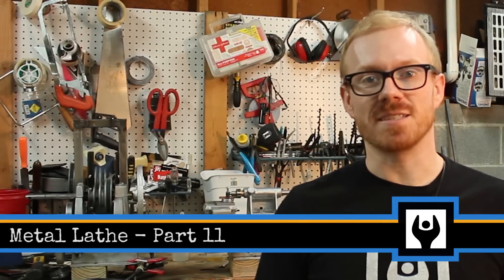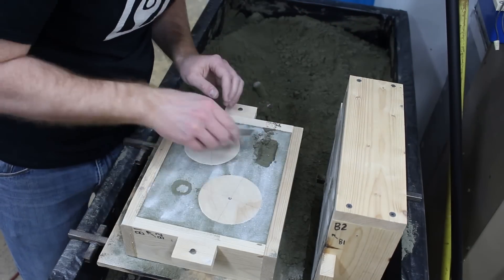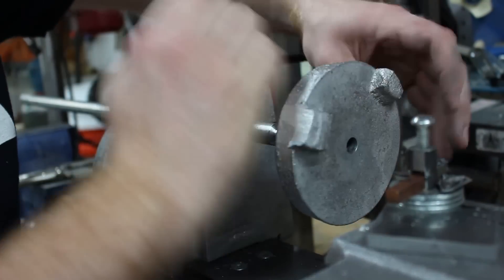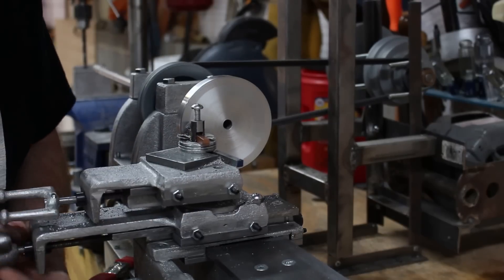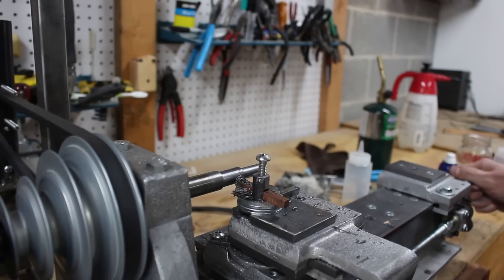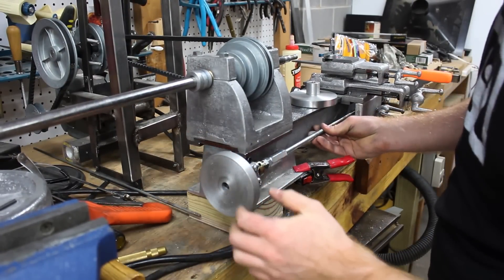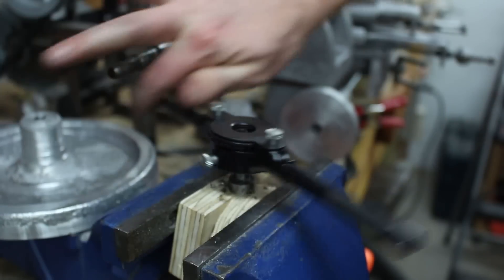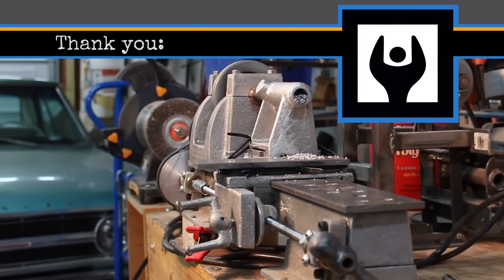Metal Lathe - Part 11: Lead Screw Drive Train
This video shows casting pulley blanks, making the lead screw drive train assembly for the lathe.